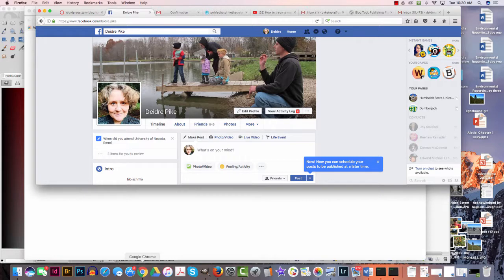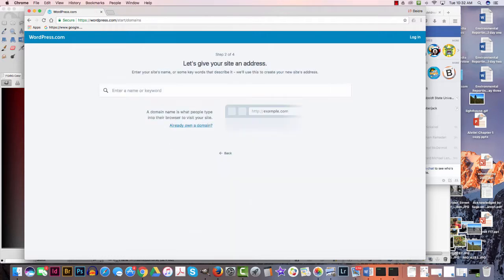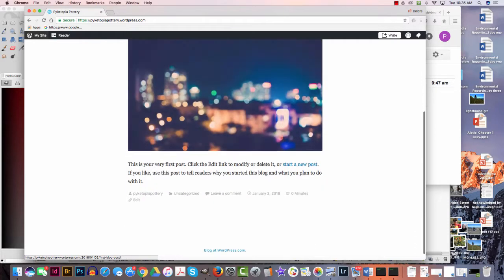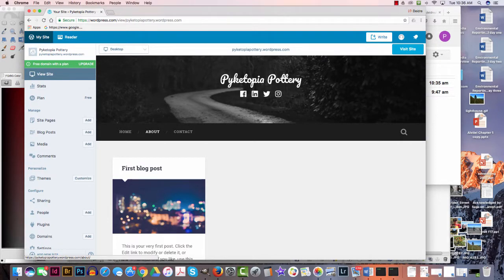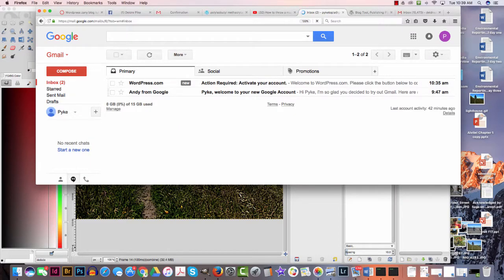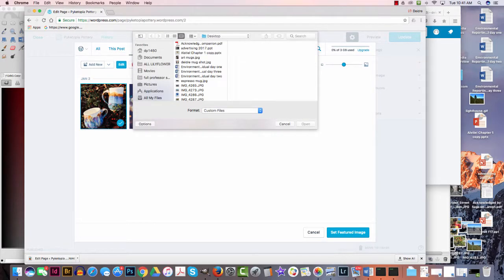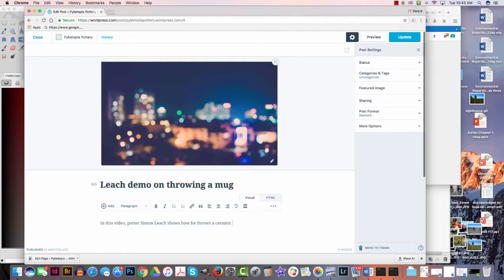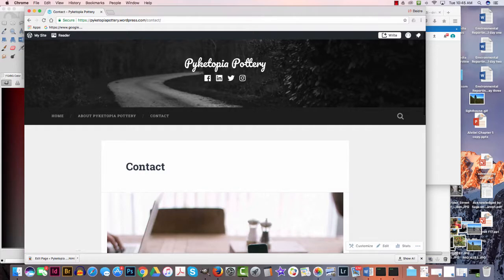Wordpress creation, themes, pages, adding media, embedding video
For Journalism Tools class at Humboldt State University. Go Jacks!